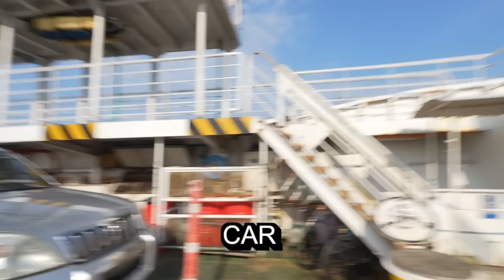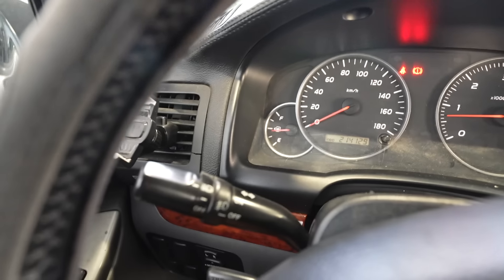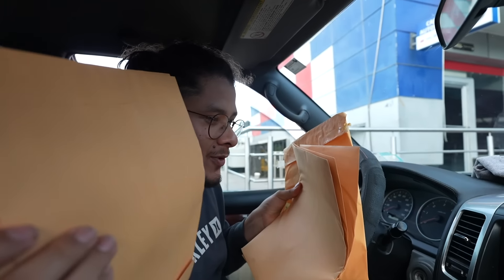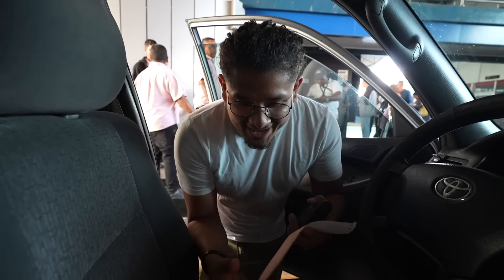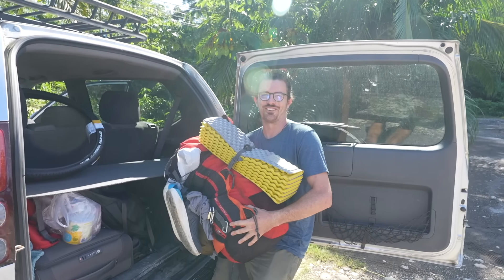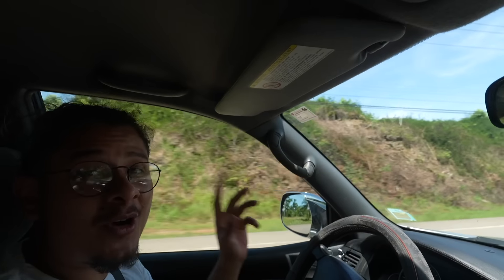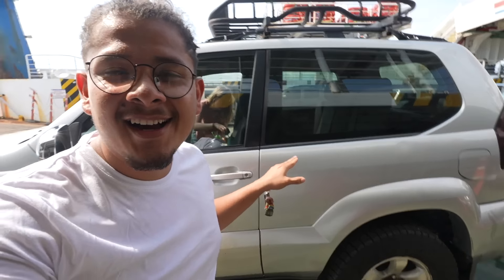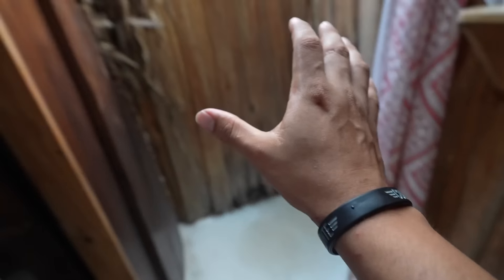IT'S TIME TO GO || the beginning of a short journey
Thank you for following and supporting my journey!!